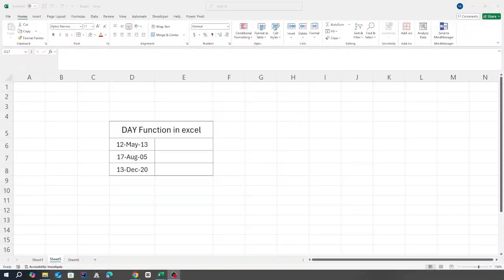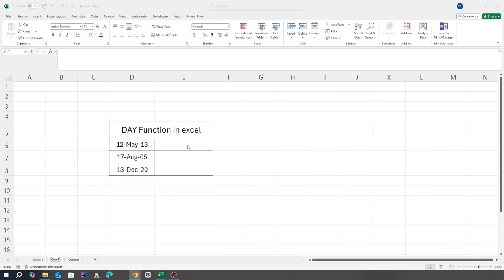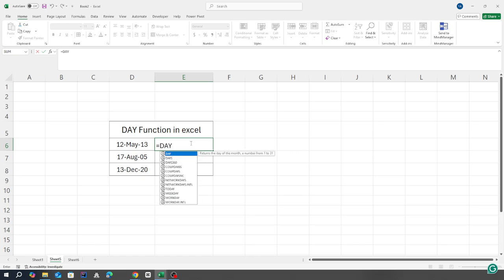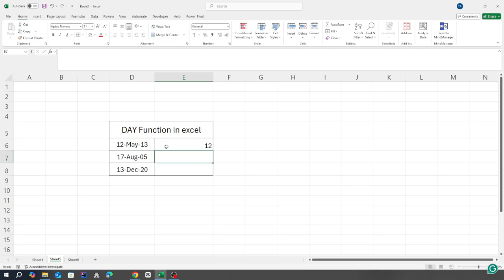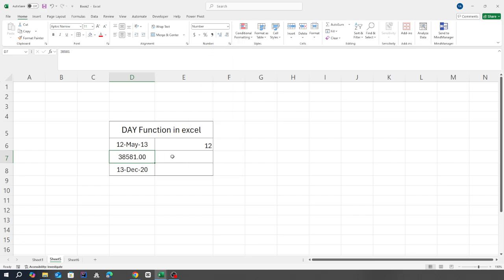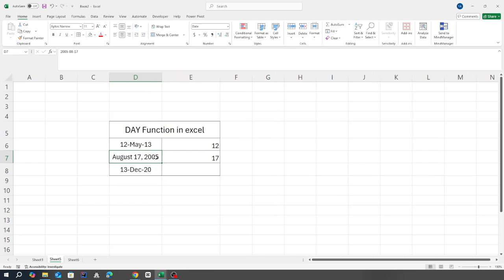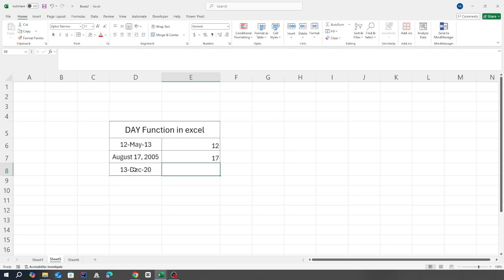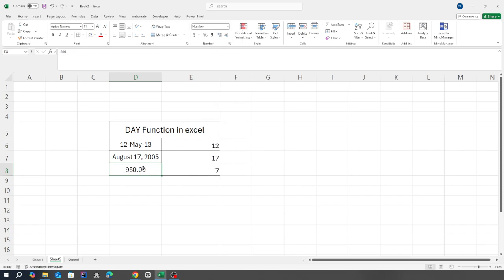How to Use The DAY Function in Excel